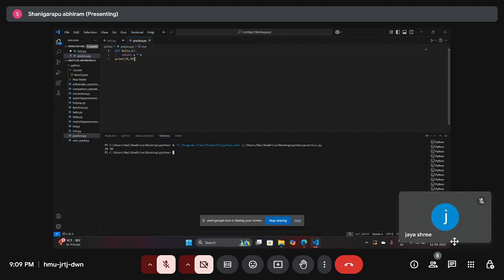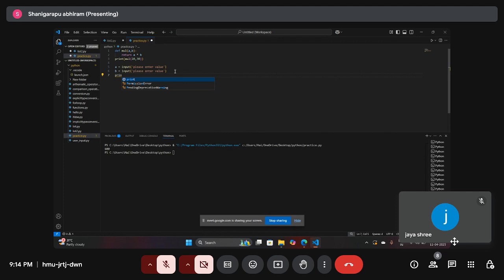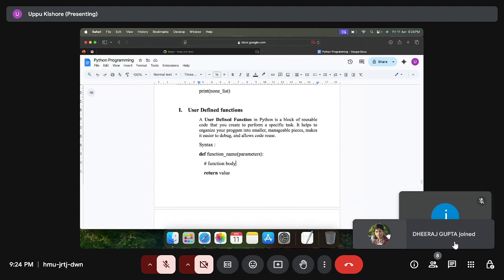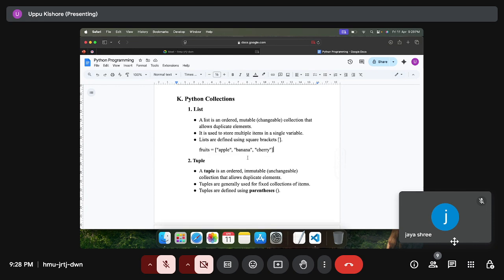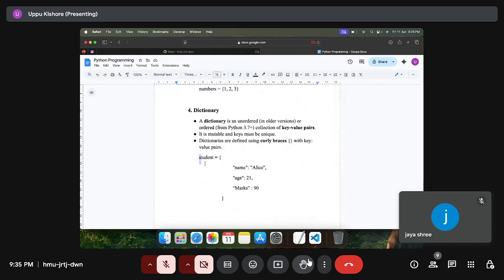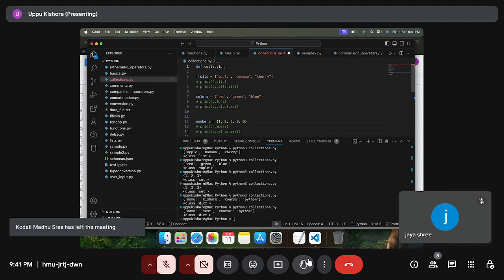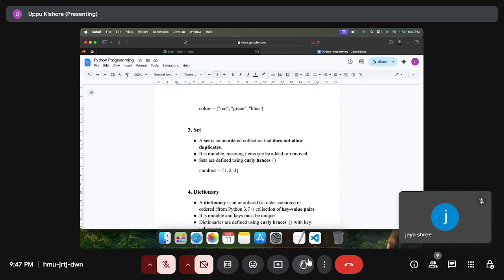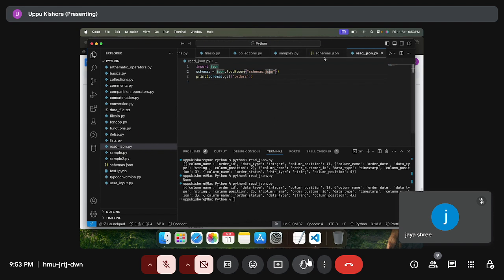Mastering Python Collections: Lists, Tuples, Sets & Dictionaries Explained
The collections module in Python's standard library offers specialized container datatypes that extend the functionality of built-in types like dict, list, set, and tuple. These advanced containers are designed for efficient and expressive data handling